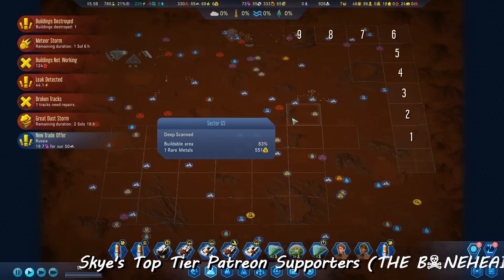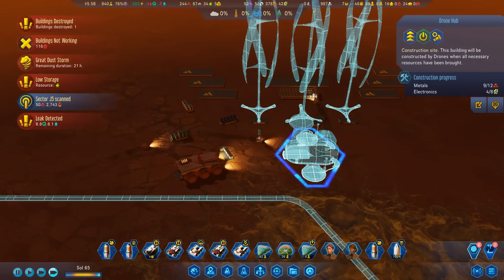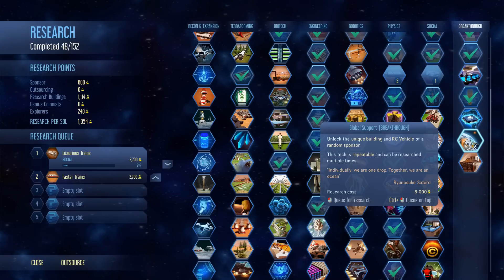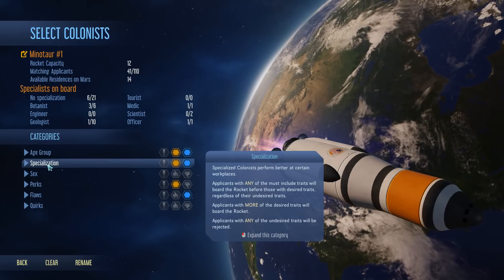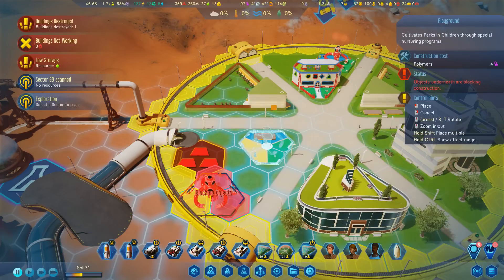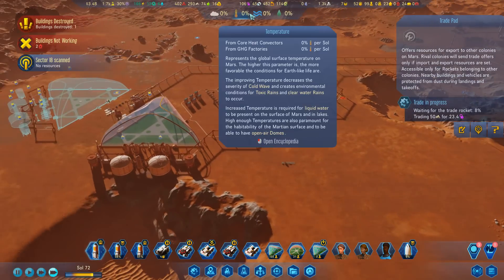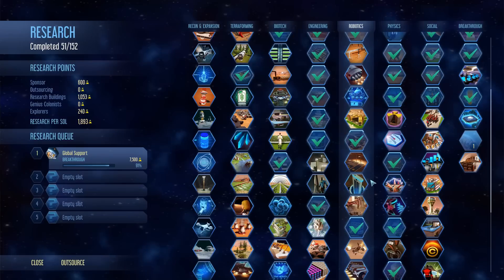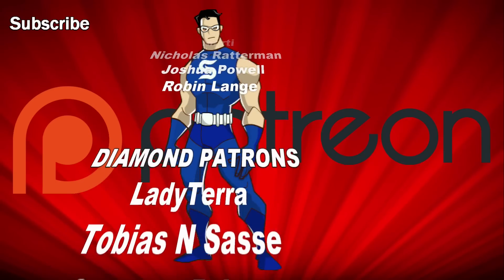I Lucked Out BIGTIME .. TWICE! - Surviving Mars MARTIAN EXPRESS DLC - Ep 7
CPU: Intel i9-9900k @5.0 GHz
RAM: 64GB
GPU: Gigabyte Aorus GeForce RTX 2080 Ti Xtreme Waterforce 11G

End Titles Music:
Tobu - Candyland